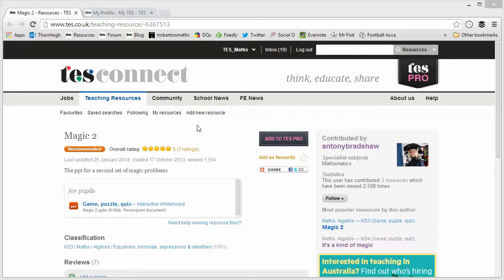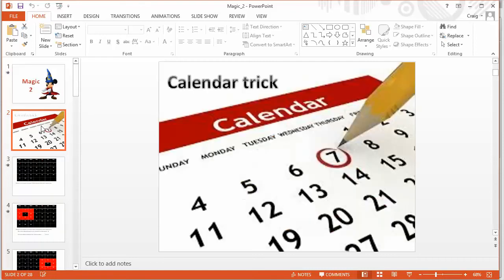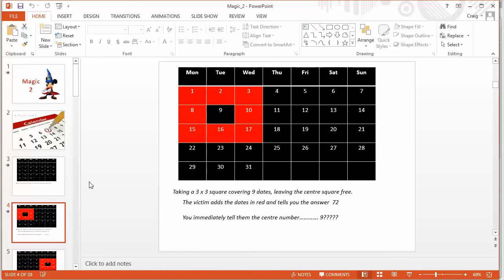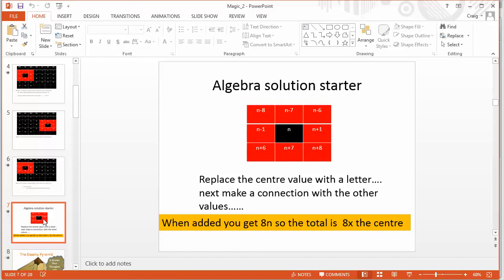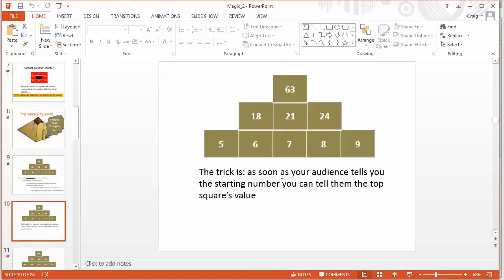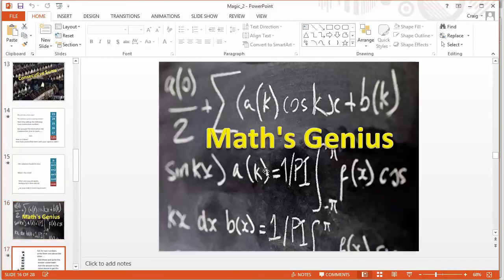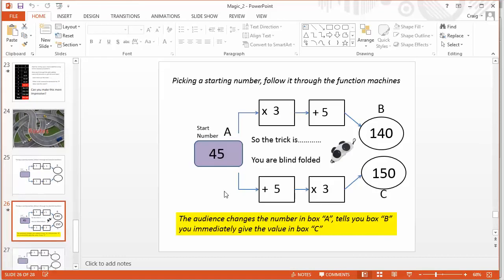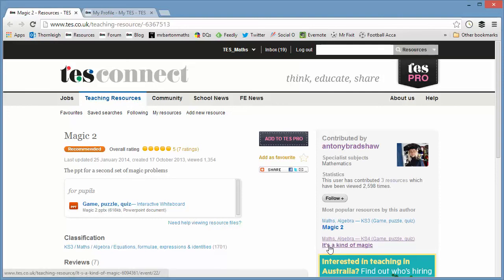Mmaths ROTW - 28 Maths Magic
This activity went down so well with my Year 7s that it inspired them to create their own puzzles to test out on their friends. One girl even described it as her favourite maths lesson ever. And it was all based around algebra...

I think that introducing students to algebra via some simple mathematical magic is a wonderful way of inspiring them and engaging them in a subject that, for many youngsters, has got so many negative connotations. Collecting like terms, expanding brackets and the like can come later. This is a lovely collection of simple algebraic "tricks" that are bound to hook in your students and get them asking that crucial question of "why".

Craig